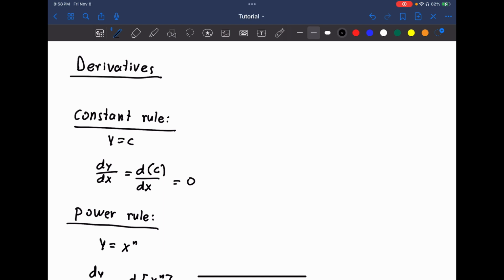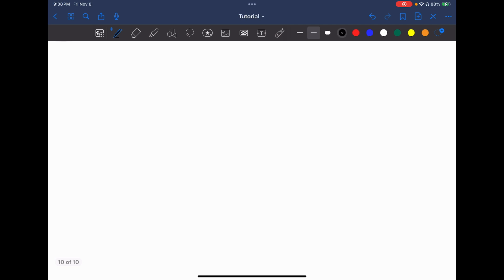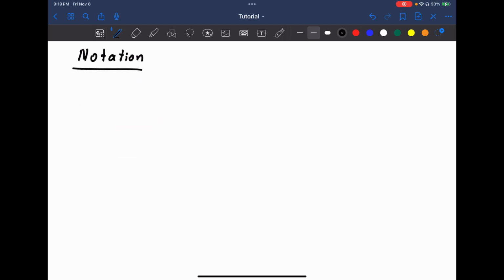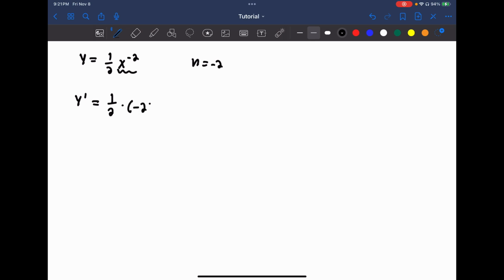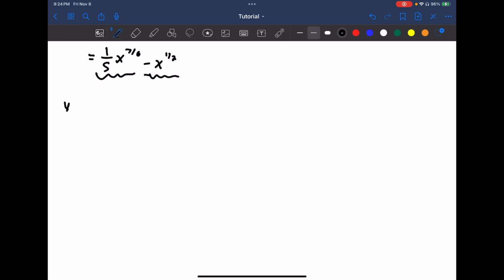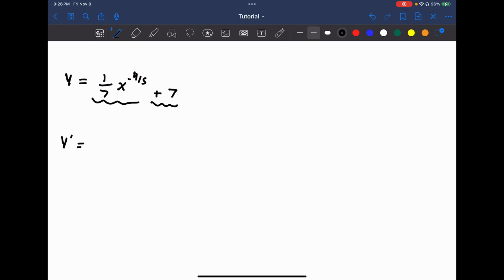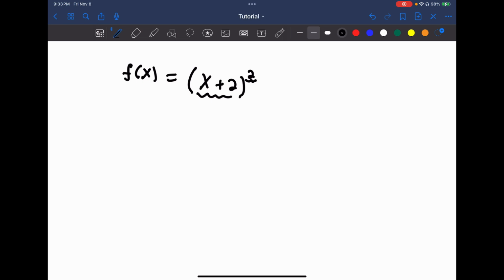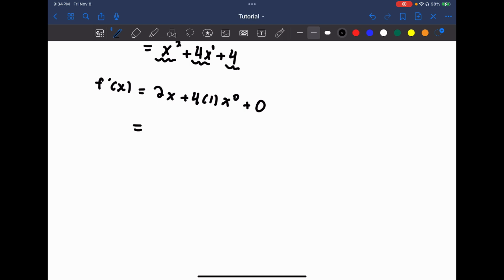Learn Basic Derivatives in 10 Minutes (Constant & Power Rule)